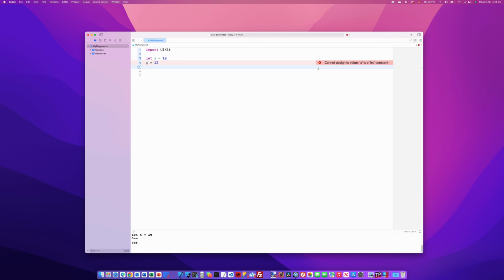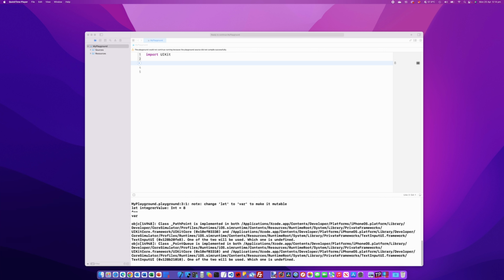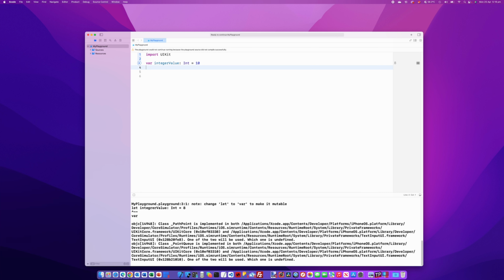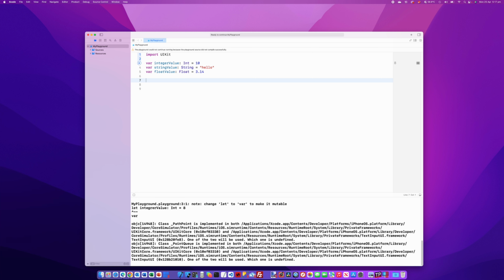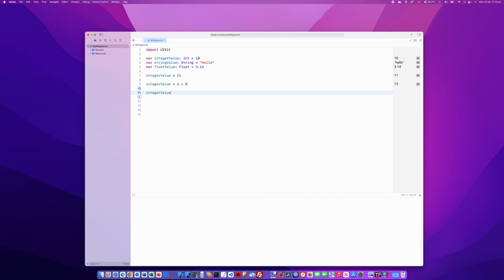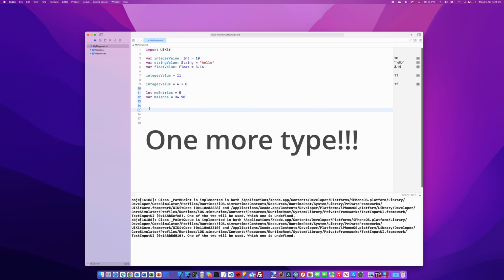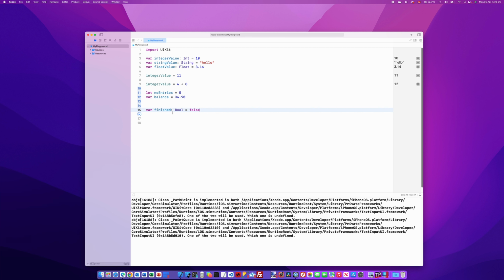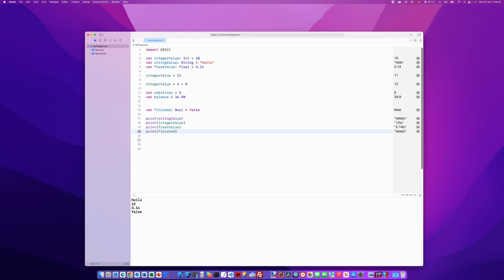Getting Started With Swift #2 - Constants, Variables and Data Types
In this video series we work through the very basics of Swift with practical examples. At the end of this series you should be in a good position to tackle my next series where we start looking at using Swift to create some Apps.

So in this video we look at Constants and Variables and the different Data Types used in Swift.